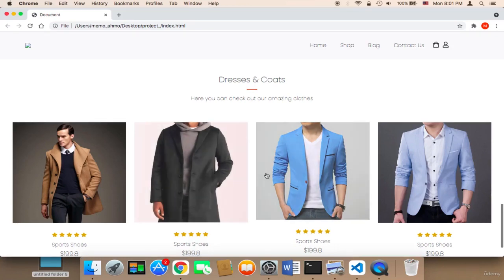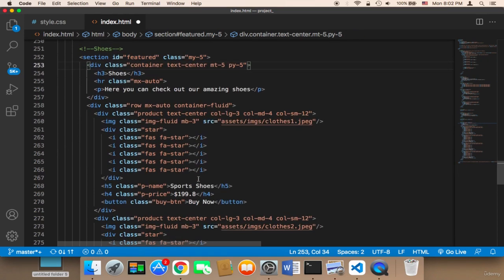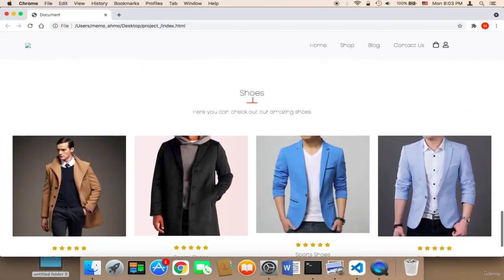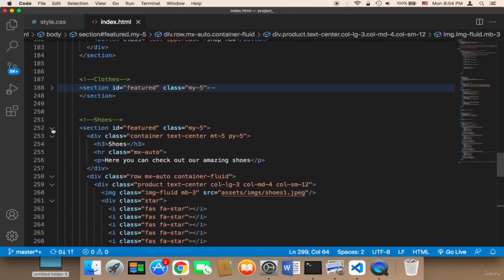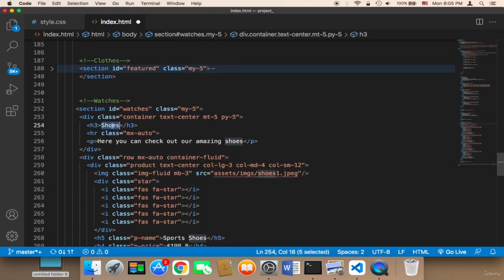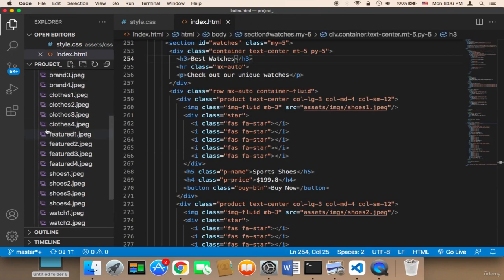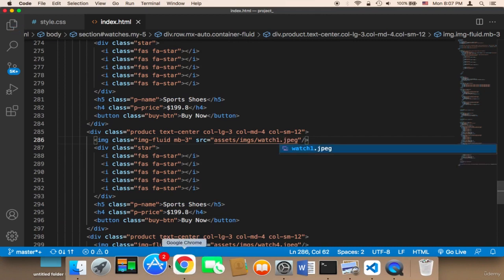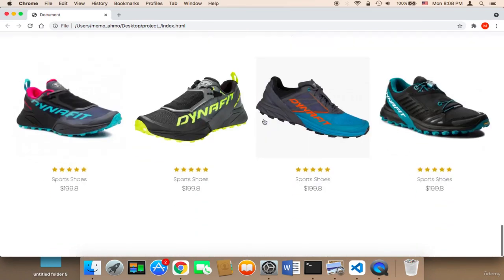Shoes section #27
Hi!

My name Asjad.

I will develop any website with databases, mysql, queries, php.etc.Online  Ecommerce System in PHP MySQL Project with Source Code is intended for use on an e-commerce website. The design is appropriate for both modest and large enterprises. It was designed for your shopping store, fashion store, clothes store, digital store, watch store, men’s store, women’s store, children’s store, accessories store, shoe store, and other similar businesses. Designed on a grid structure, it’s simple to create your own website and modify any or all of the design elements. It’s everything you’re looking for in your shop. Once you have access to Online Ecommerce System, you will have a complete eCommerce platform solution at your fingertips.

Online  Ecommerce System has a lot of useful features, and you can use it to build any eCommerce website. Online Ecommerce System is an excellent tool to use if you want to construct a website that makes a great impression and intrigues visitors. It will suit the needs of your website because it is simple to use. It comes with all of the required blocks and pre-built pieces to make building a gorgeous eCommerce website a breeze.Your website organizing very simple way.This eCommerce system will you understand easy way and step by step.

Thanks